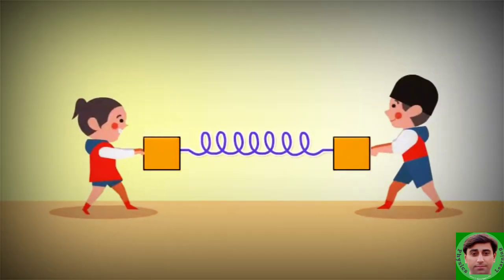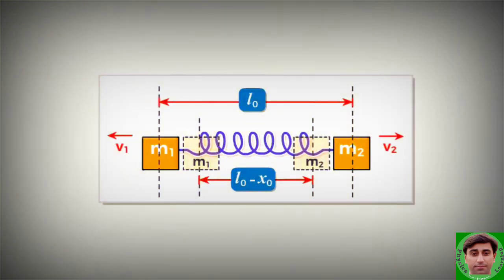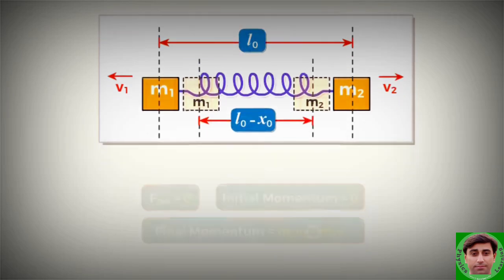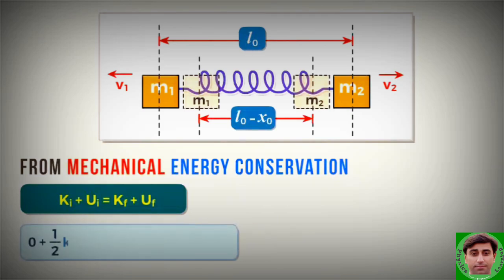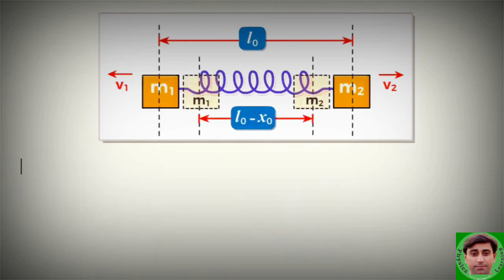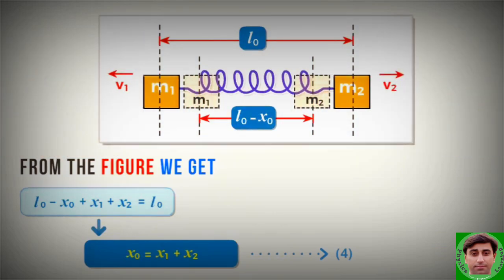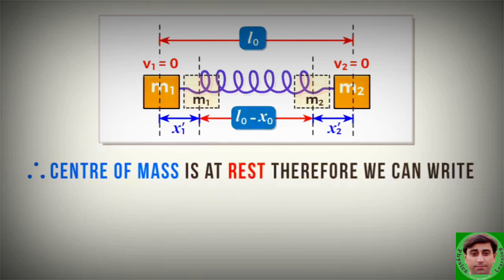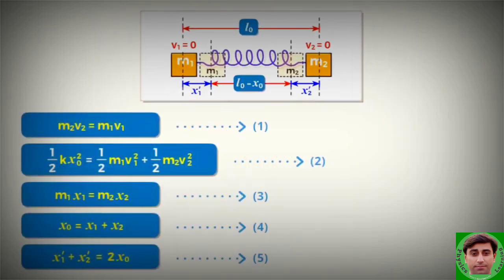Spring Block System Problem.